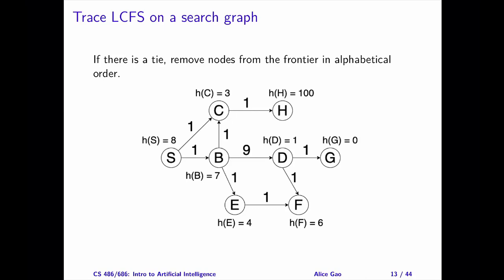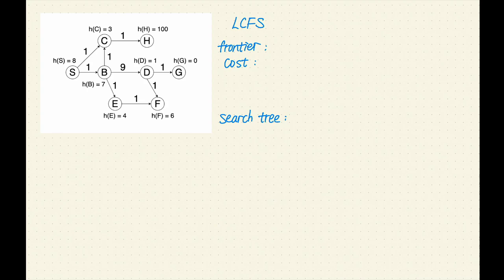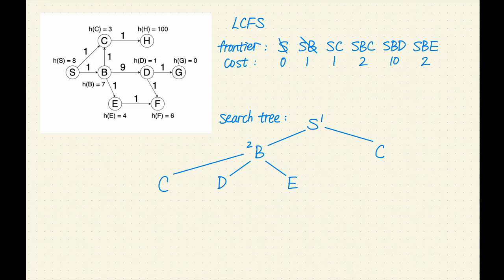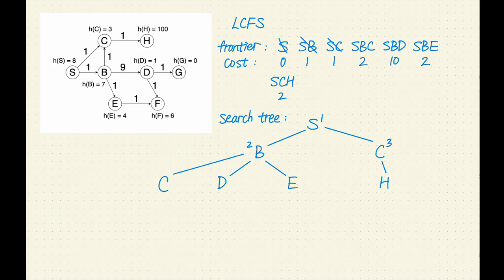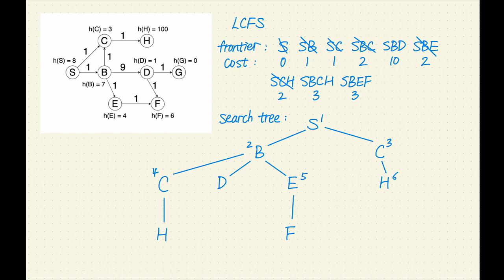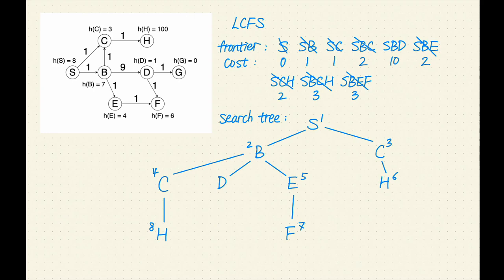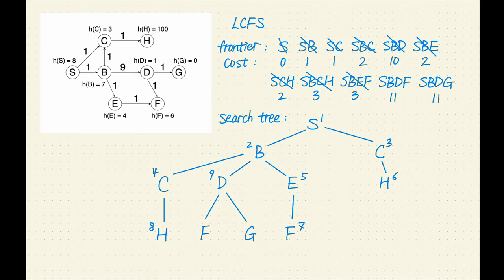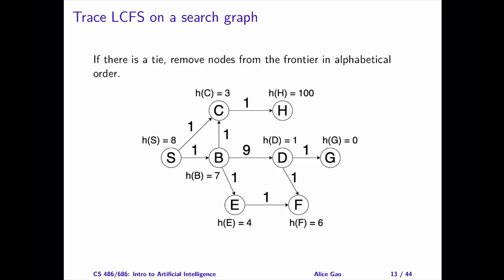L03 Trace LCFS on a search graph